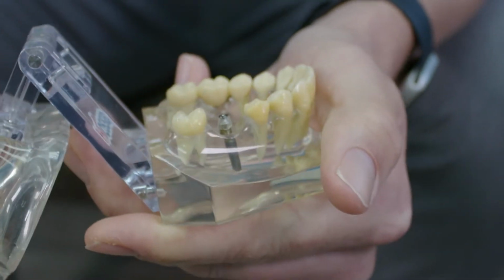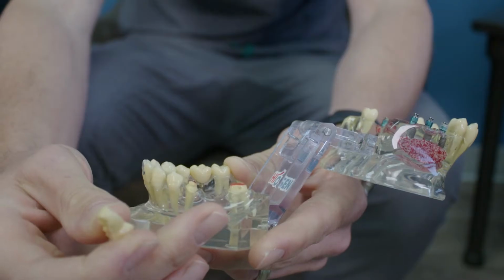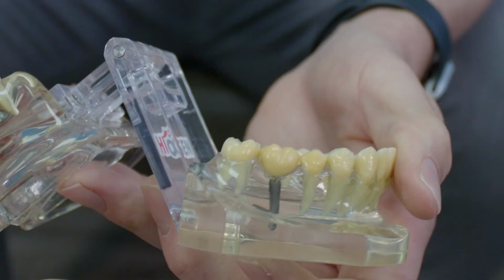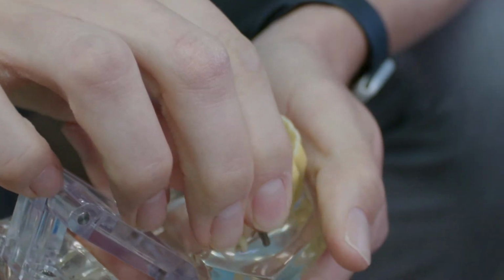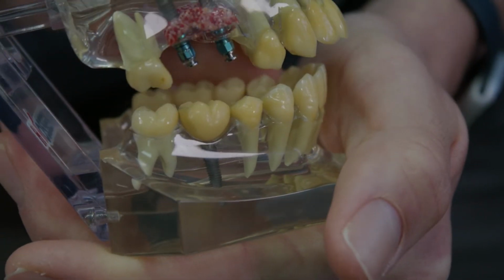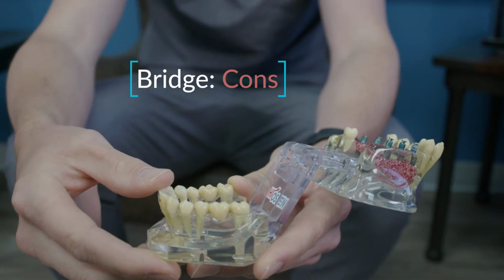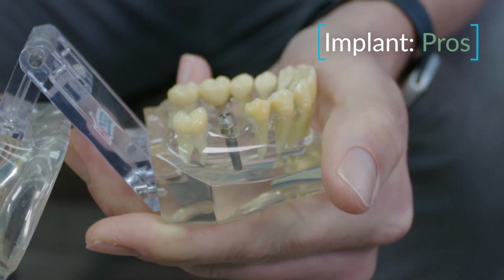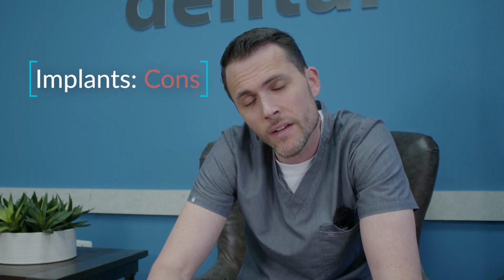Dental Implants Vs Bridge - Which Is Better?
Dental implants vs bridge - which is better? Today we are talking about pros and cons of dental implants vs bridges. You may be wondering how long it takes to put a dental implant, what is better dental implant or bridge, and what are the pros and cons of dental implant or bridge. Do you have any questions or something to add?

Dr. Christopher Collin Steinweg - Clarksville MD dentist is here for you.

At Clarksville Crossing Dental we are a full-service family dental practice specializing in all areas of preventative, restoration, and cosmetic dentistry. We strive to develop lifelong relationships with our patients by combining the latest dental technology with a professional and compassionate staff. The result is a beautiful, healthy smile that lasts a lifetime. Whether you are looking for a cosmetic dentist, dental implants, dental crowns or other services we offer here in Clarksville, Maryland, we are here for you!